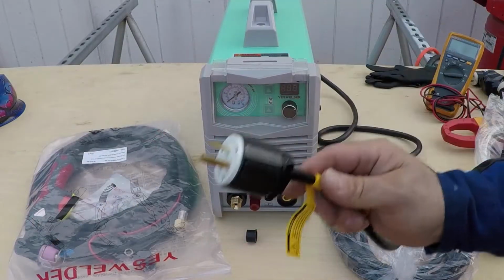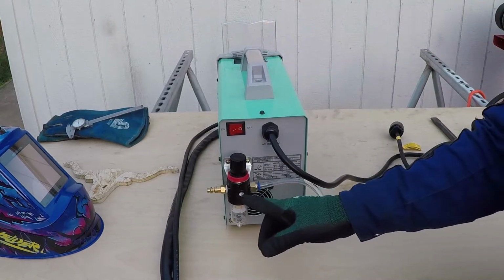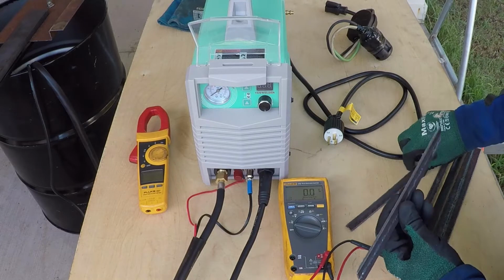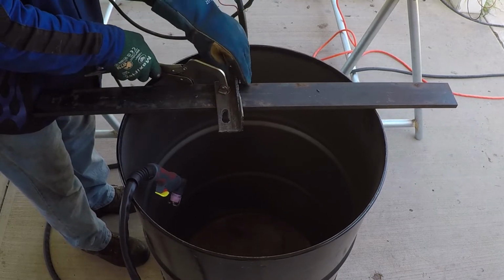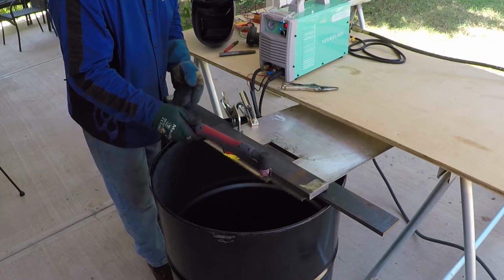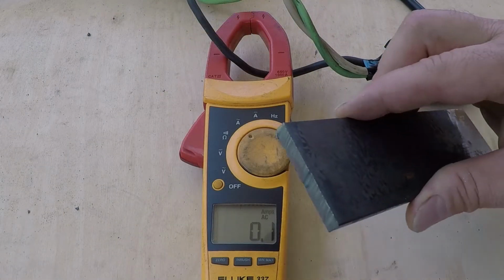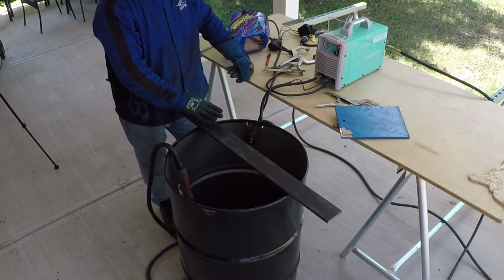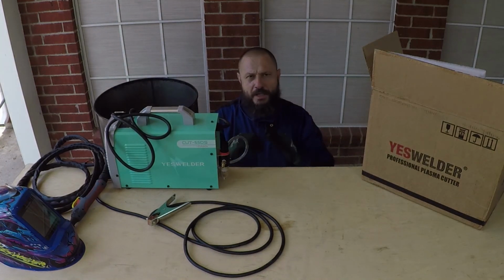YESWELDER CUT 55DS Plasma Cutter 110 220V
Hello,
In this episode, I will review and test what I think is the best Plasma Cutter in the price range. The YESWELDER model CUT-55DS, works on 110 and 220 volts. I tested it with 1/16" thick to 3/4" thick metal, I cut steel, stainless steel, aluminum, rusted metal, and painted metal. I also took the voltage and current readings while operation on 110V and 220V.